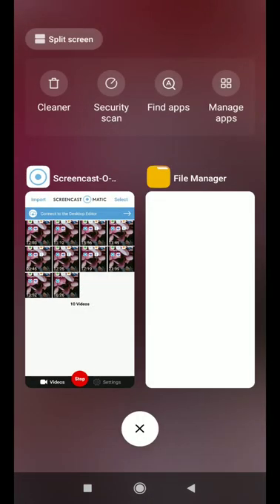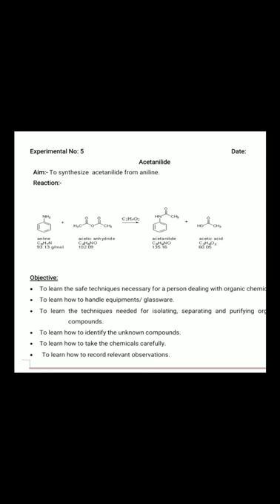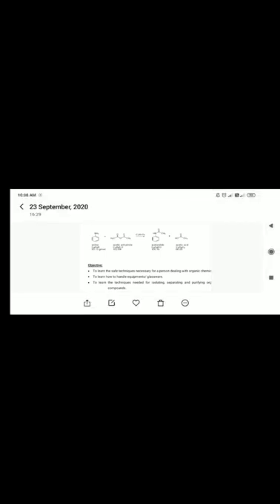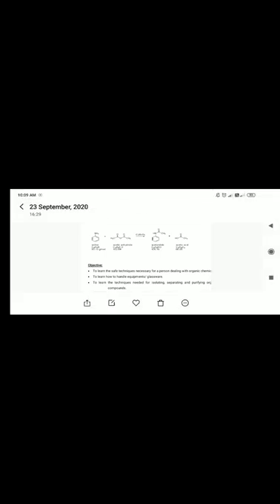Synthesis of Acetanilide from aniline- reaction and mechanism